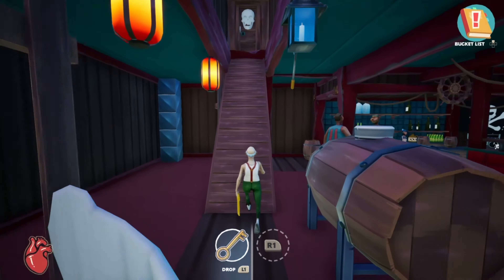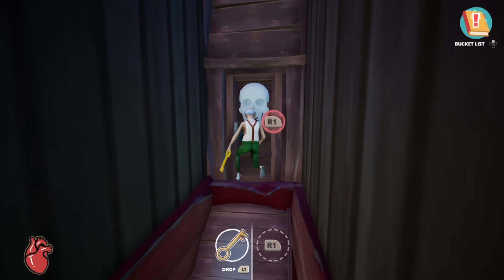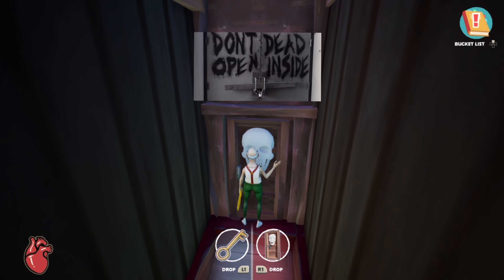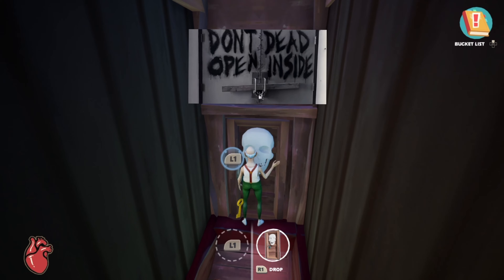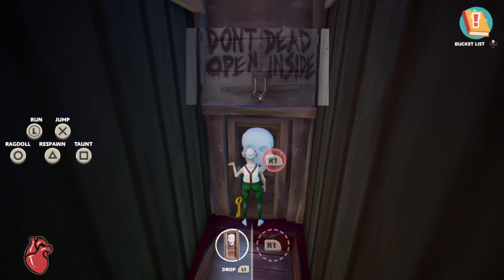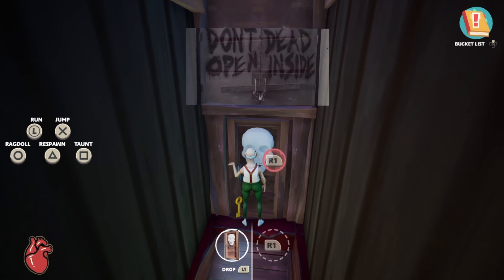Where is the 💀SKELETON KEY💀 that opens the 💀SKULL DOOR💀 in Cove Bar? ☠☠☠ Just Die Already Video Game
There is a locked SkullDoor inside of Cove Bar that can only be opened with a special 💀SKELETON KEY💀. You must fish out a key off the docks with a skull that resembles the exact on on the mysterious locked attic door. What lies inside the 💀SKULL DOOR💀 in Cove Bar? ☠☠☠

THANK YOU FOR ALL THE SUPPORT, I SERIOUSLY APPRECIATE IT, BUDS!